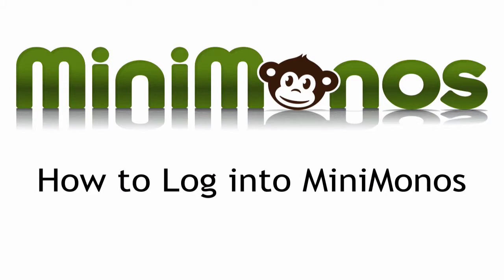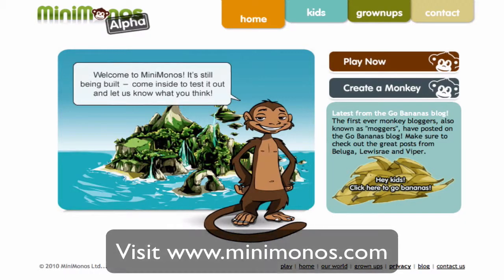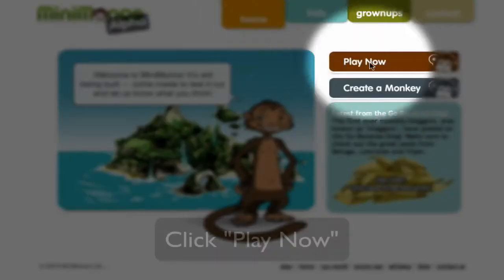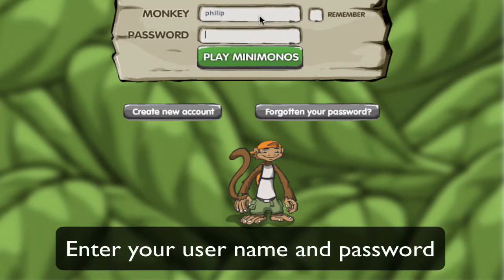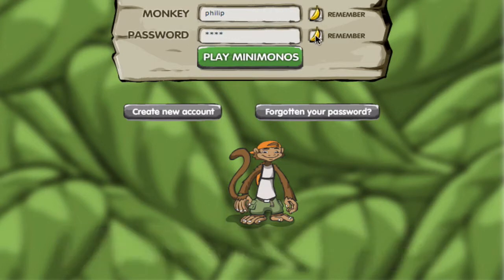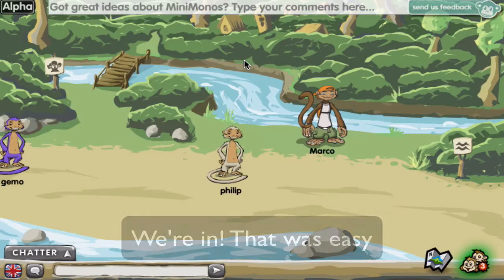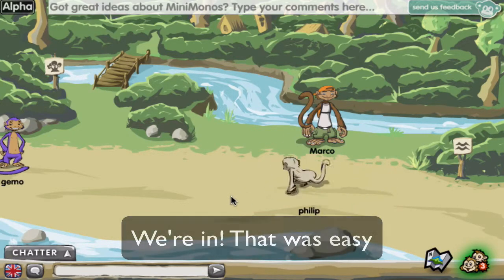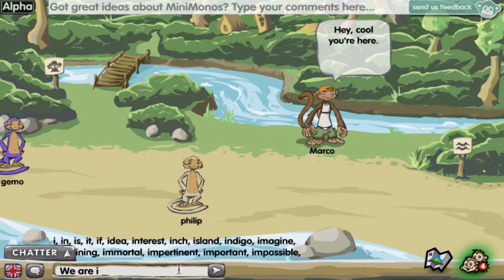How to log into MiniMonos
Learn how to log into MiniMonos with this short video. MiniMonos is an online virtual world for kids.